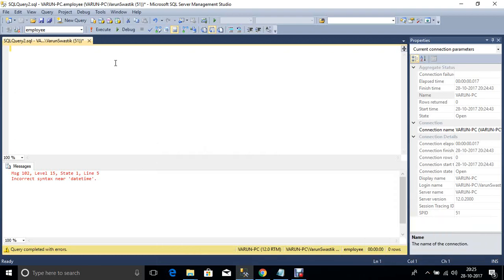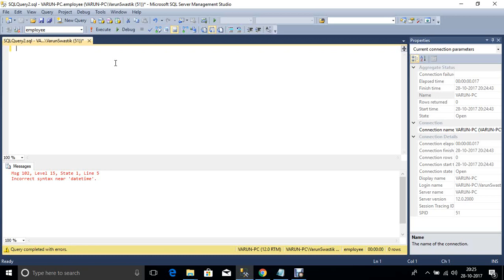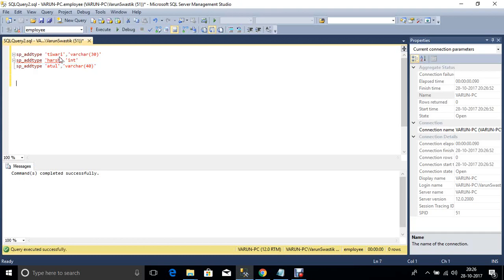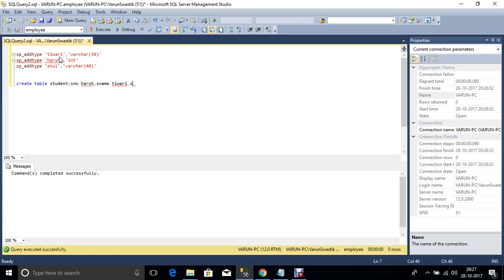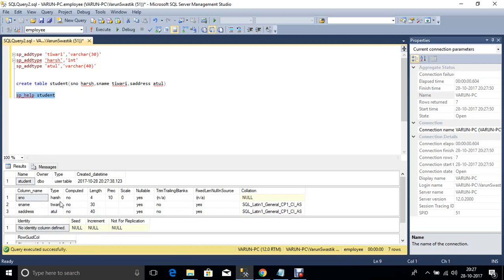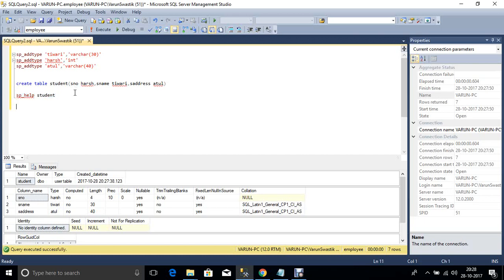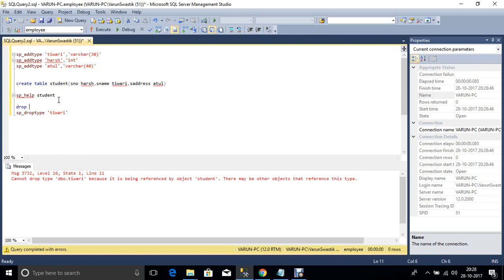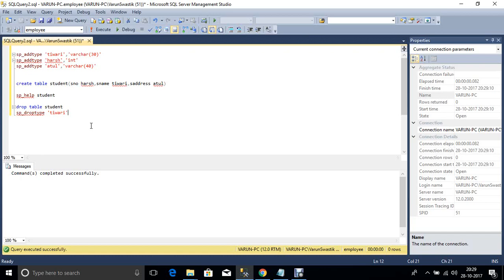Create User Define Datatype in Sql Server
This chapter is helpful to Create User Defined Datatype and drop user defined datatype using sql server.

Dr. Varun Tiwari
(Associate Professor)
Bosco Technical Training Society,
Don Bosco Technical School, Okhla Road , Delhi(